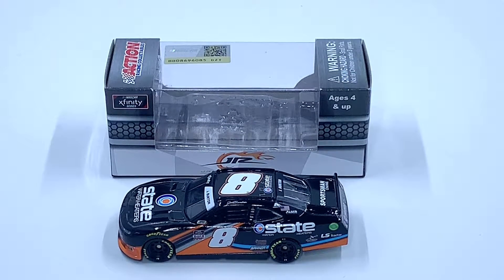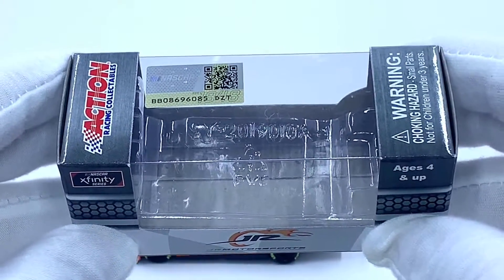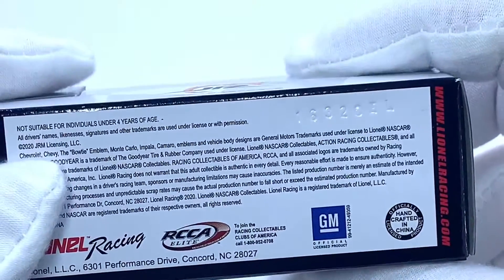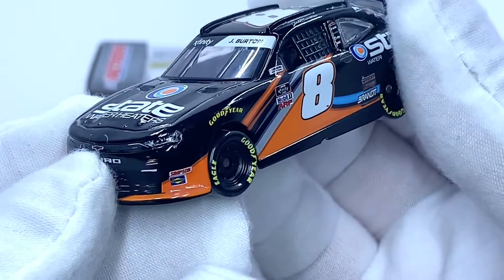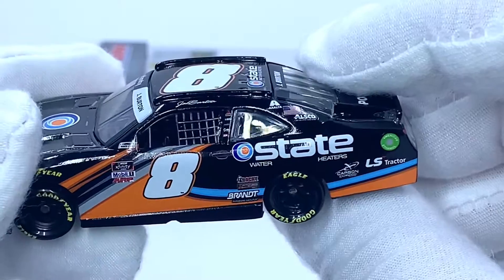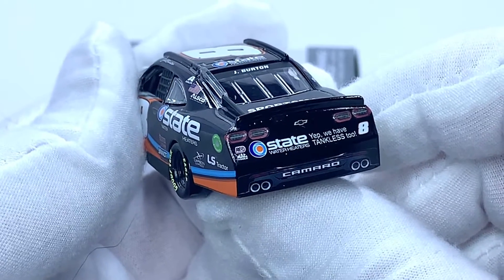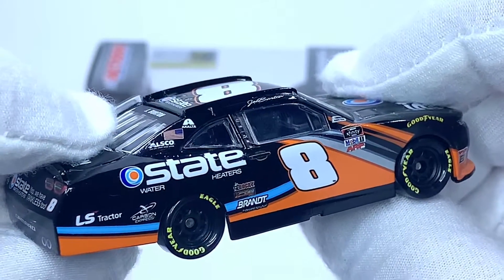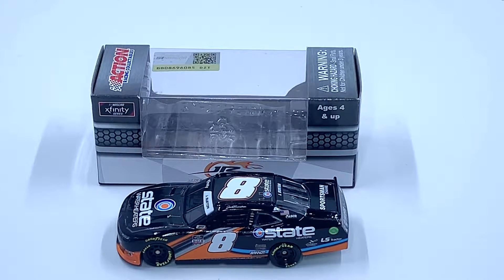Jeb Burton 2020 State Water Heaters 1:64 Nascar Diecast Review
Here’s my review of the Jeb Burton 2020 State Water Heaters 1:64 Nascar Diecast.